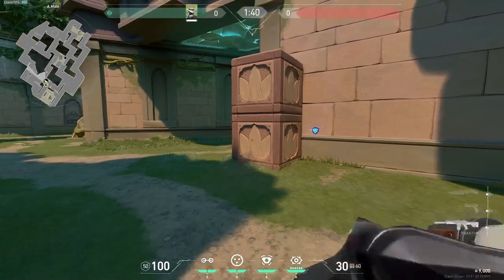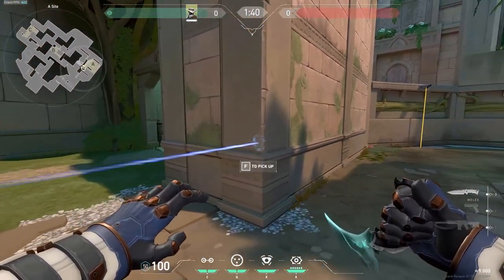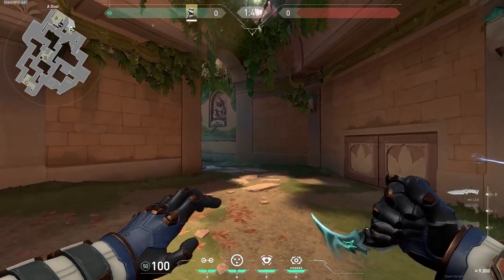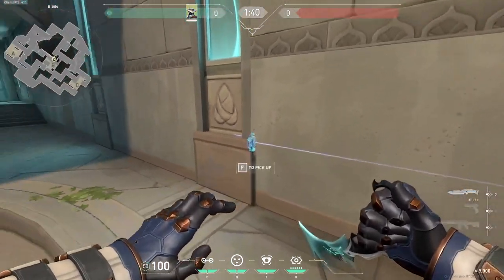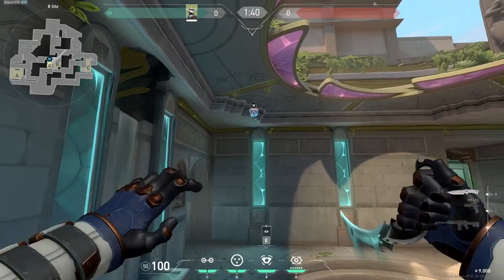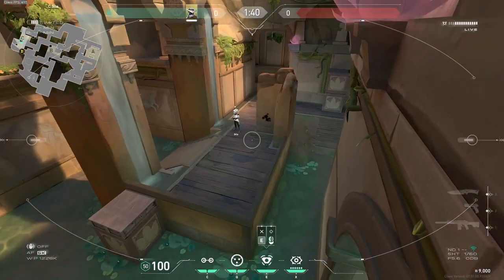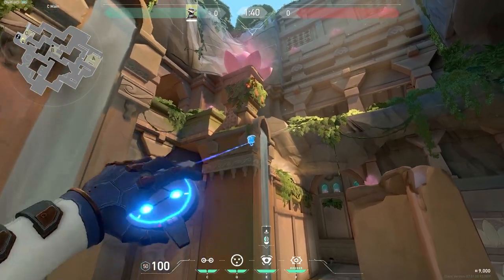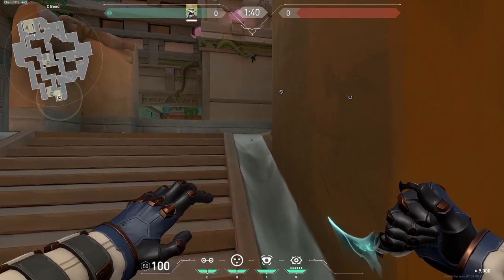My Best Cypher Setups For LOTUS (in depth)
The best Cypher setups for Lotus are in this video. Every tripwire, every cam, every cage, and every strategy are explained in depth!

I've included my most successful and consistent setups so you can rank up a little easier :)

Timestamps:
0:00 intro
0:11 Default Cam A Site
0:37 Default Cam Variation
1:01 Cam For Link, Trees, and Site
1:43 Hidden Cam
2:26 Early Info Cam and Wallbang
3:20 Easy Cam For Trees and A Site
4:01 Default Trips A Main
5:56 One Way Cage A Site
7:23 Tripwires For Trees
7:53 Tripwire For Backsite
8:23 Anti Plant Trip Trees
8:51 Tip For When You Attack
9:11 Rotating Door Setup and One Way Cage
10:34 Wallbang Setup Trees/B Link
11:52 Anti Flank Trip B Main and Premier Strat
12:40 B Site Tripwires
14:11 Insane Anti Flank Trip B Site
15:02 Default Cams B Site
16:00 Hidden Cam B Site/B Link
17:01 Where To Play On B Site
17:18 Default Cams C Site
18:59 Early Info Cam C Main (My Fav)
19:51 God Cams C Site
21:10 Default Cam Variations
22:11 One Way Cages C Site
24:22 Default Trips C Site
24:33 Anti Raze/Jett Trips
25:52 More Trips C Site
26:13 Insane Sneaky Tripwires (Very Naughty)
28:09 Surprising Tripwires (Use With a Duo)
29:27 Anti Plant/ Anti BacksiteTrips